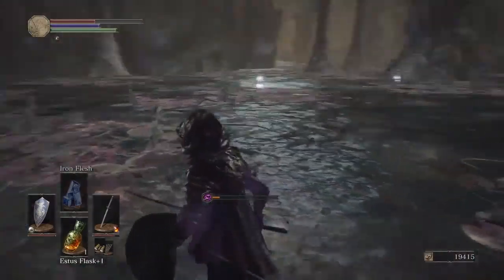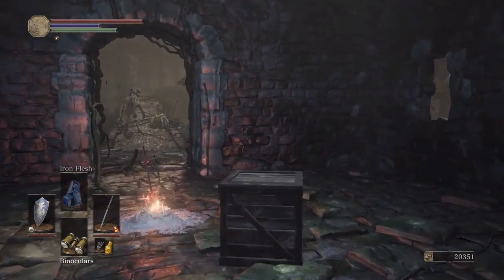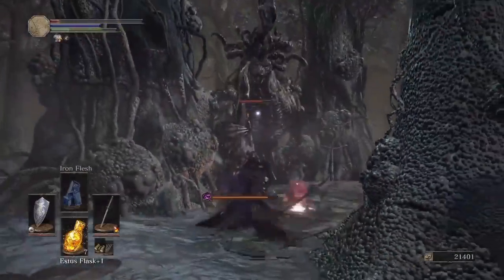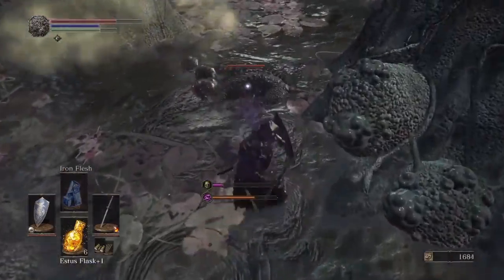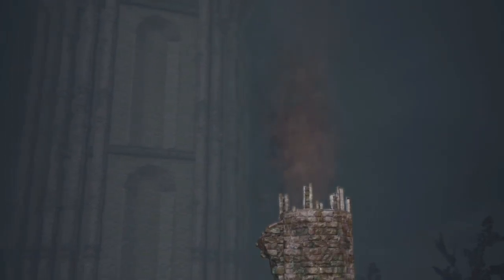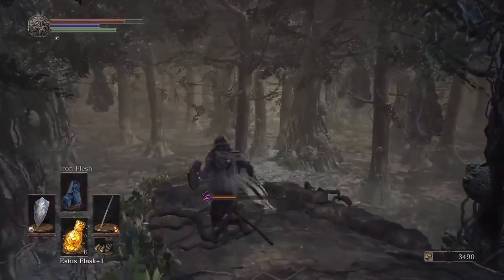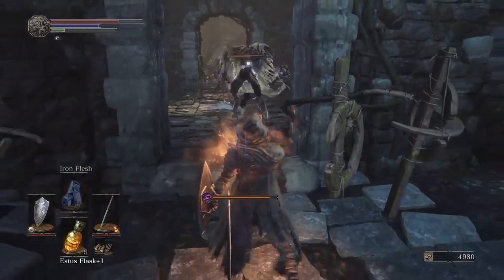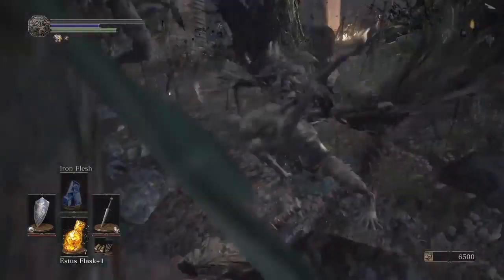Vertigoh plays... I Dark Souls 3 | Smokey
Only you can prevent swamp fires.

Thanks for joining me guys! Sorry I've gotten so behind, but things should be more steady.

Peace;]

Dark Souls 3 gameplay: commentary, blind, fires, farron's swamp